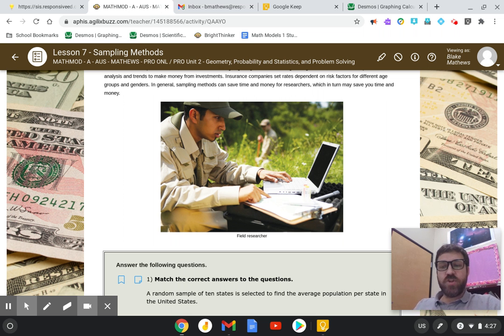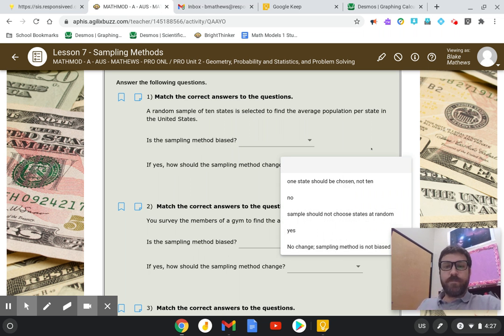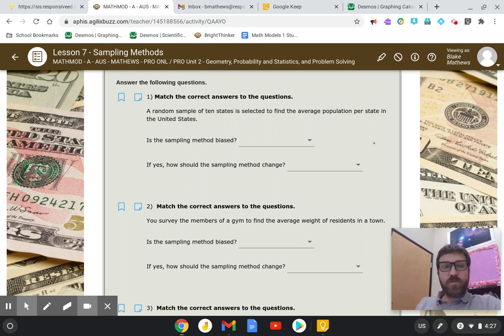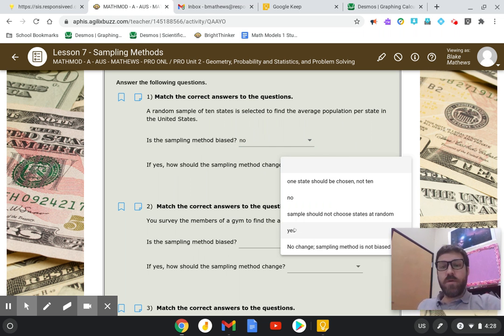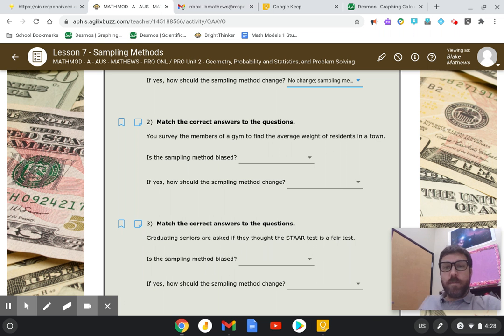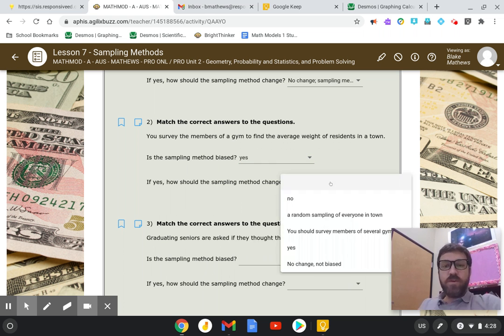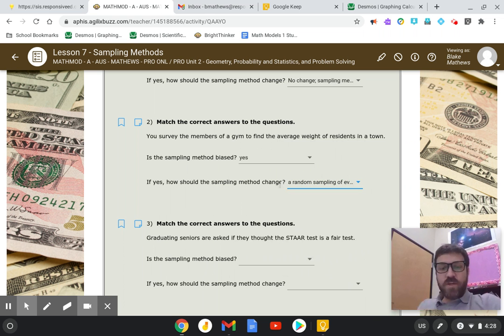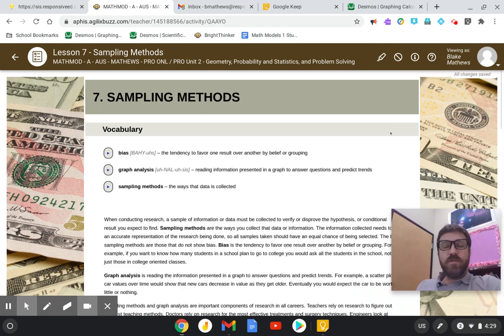Math Models Unit 2 Lesson 7